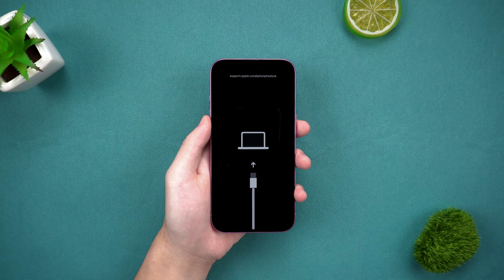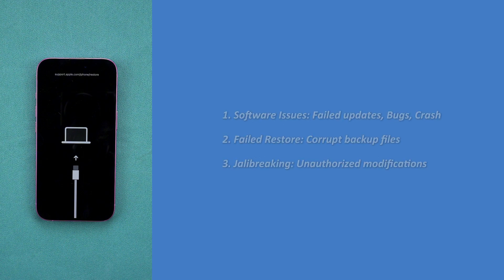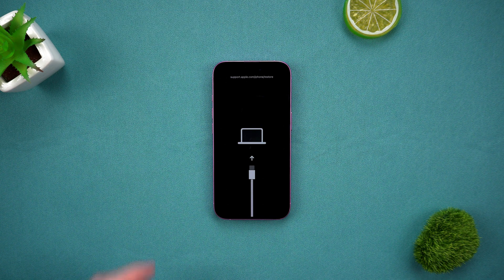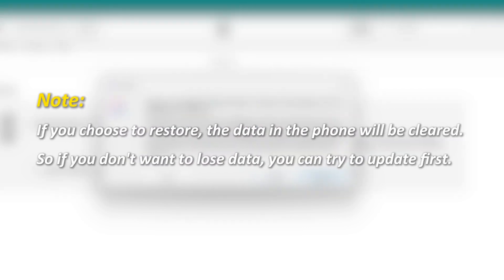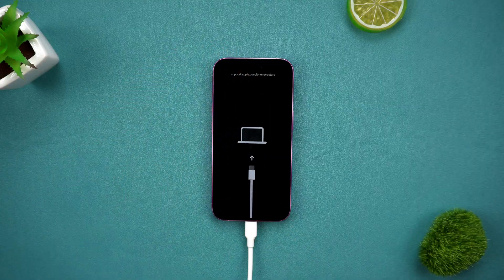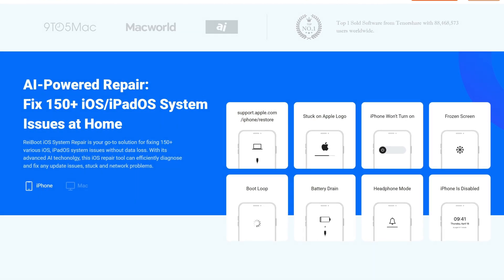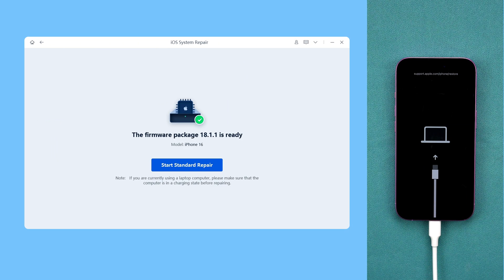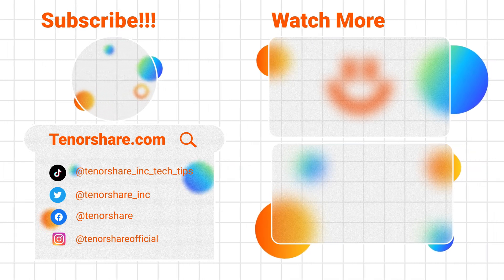How to Fix on iPhone 16 | One Click - 2024 Free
Did you Stuck on this screen? Which also call recovery mode screen or restore screen that can restored or updated the iPhone . If your iPhone is stuck on this page, here are the newest 4 solutions in 2024 to fix this recovery mode issue. Check it out now

⏱ *TIMESTAMP*
00:00 intro
00:32 Why does the iPhone get stuck in recovery mode
00:55 Method 1: Force restart iPhone (Without computer)
01:25 Method 2: Use iTunes Repair Recovery Mode
02:06 Method 3: Use Reiboot to exit recovery mode with one click (No Data Loss)
02:34 Method 4: Use ReiBoot to repair the system (No Data Loss)

Why iPhones Get Stuck in Recovery Mode
- Software Issues: Failed updates, system crashes, or bugs.
- Failed Restore: Corrupted backup files.
- Jailbreaking: Unauthorized modifications.
- Disconnected During Update:Removing the iPhone from iTunes mid-update can cause this issue.

📌Method 1: Force Restart (No Computer Required)
1. For iPhone 8 and above:
   - Quickly press Volume Up, then Volume Down.
   - Press and hold the Power Button until the Apple logo appears.

📌Method 2: iTunes Recovery Mode Repair (Data May Be Lost)
1. Connect your iPhone to a computer and open iTunes.
2. When prompted, select Update or Restore.
   - Update: Attempts to fix the issue without losing data.
   - Restore: Clears all data but reinstalls the system.

📌Method 3: Exit Recovery Mode with ReiBoot (No Data Loss)
1. Download and install ReiBoot on your computer.
2. Connect your iPhone, and ReiBoot will detect the recovery mode.
3. Click Exit Recovery Mode and your device will return to normal in seconds.

📌Method 4: System Repair with ReiBoot (No Data Loss)
1. Connect your iPhone to the computer and open ReiBoot.
2. Select Standard Repair after clicking the Start Repair button.
3. Download the firmware package as prompted.
4. Start the repair process to fix your system issue without losing any data.

Each method is tailored for different scenarios, so choose the one that suits your needs best.